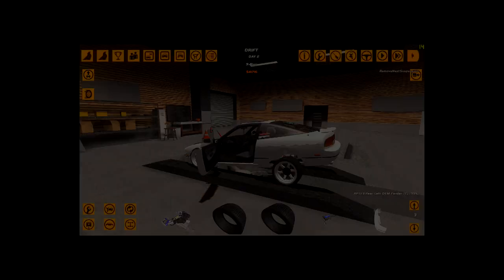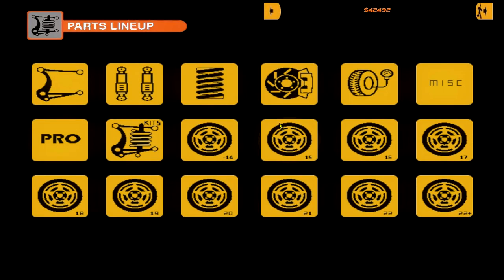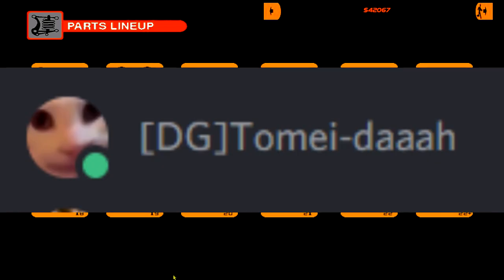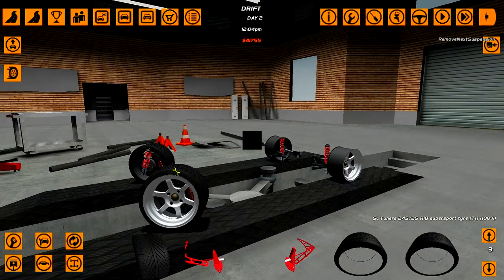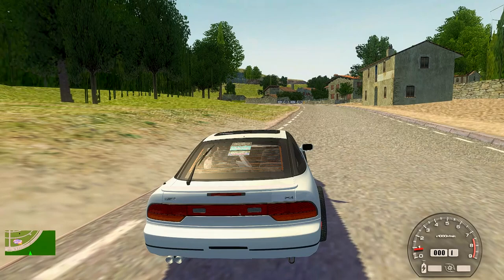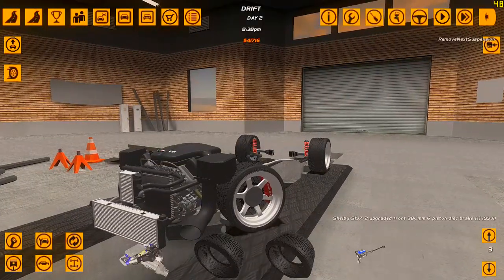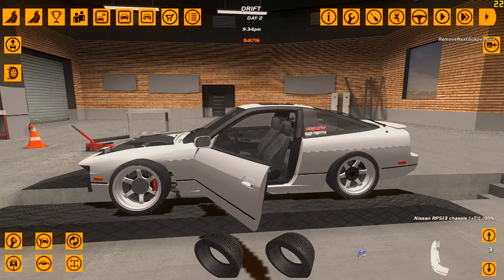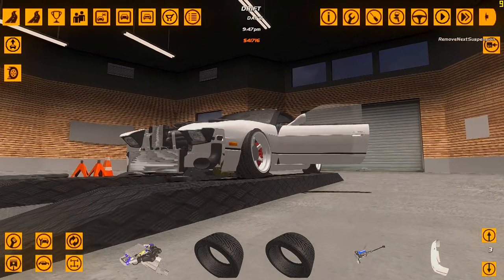IT DRIFTS! Fixing tune mistakes on the 240 - DRIFTING IN SLRR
It appears that I lost most of the drifting footage that happened on the Spain map...

►STEAM GROUP IS LIVE, JOIN UP!

The 240SX is a sports car that was introduced to the North American market by Nissan in 1988 for the following model year. It replaced the outgoing 200SX (S12) model. Most of the 240SX were equipped with the 2.4-liter inline 4 engine (KA24E from 1989–1990 and KA24DE from 1991–1999). The KA24E had a single overhead cam and KA24DE had dual overhead cams. Two distinct generations of the 240SX, the S13 (1989–1994) the S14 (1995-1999) were produced based on the Nissan S platform.

The 240SX is closely related to other S platform based vehicles, such as the Japanese-market Silvia and 180SX, and the European-market 200SX. Although their names are similar, the 240SX is unrelated to the 240Z or the 280ZX.

Although long out of production, it is still popular in drifting and among tuners. However, due to the popularity of the S-chassis in drifting competitions, prices for vehicles and parts have skyrocketed, this is sometimes known as "drift tax". The Nissan 240SX is featured in numerous video games including Midnight Club and Forza Motorsport.

streracing redline by jack,
street legal racing redline autos argentinos,twitter